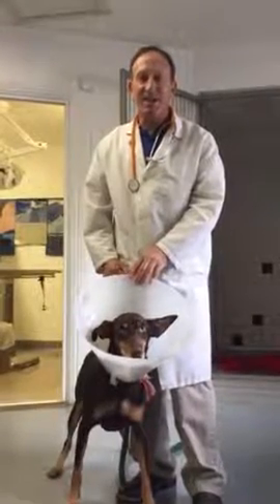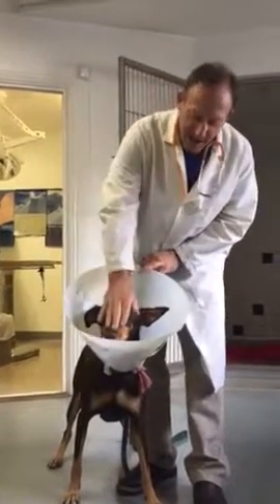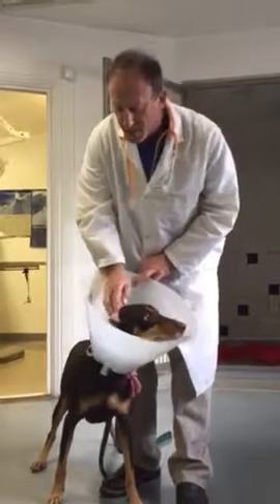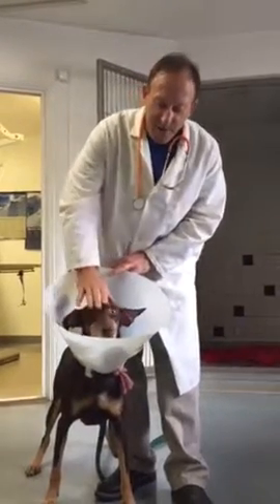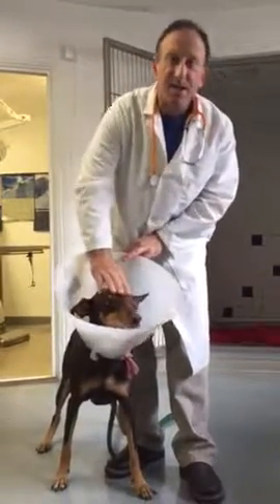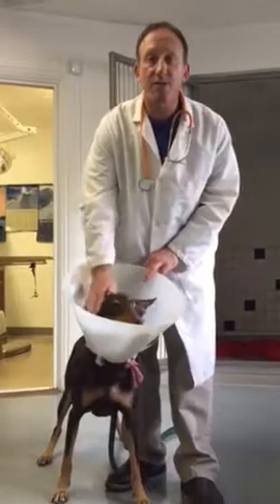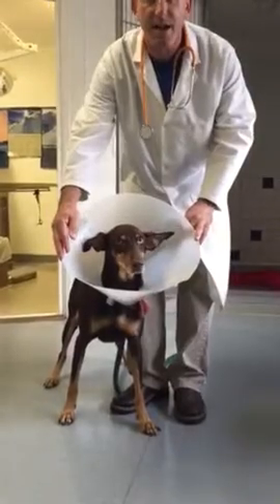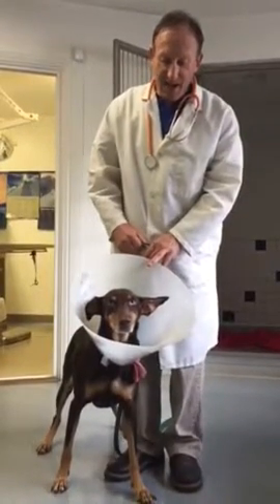Canine Ear Hematoma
Dr Matt Belman at Pet Stop Vet Clinic presents A Nice Dog with an Aural Hematoma